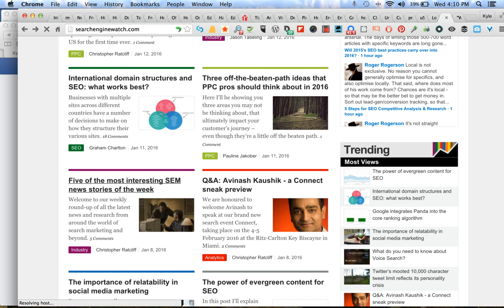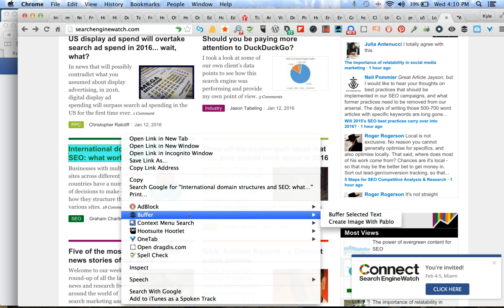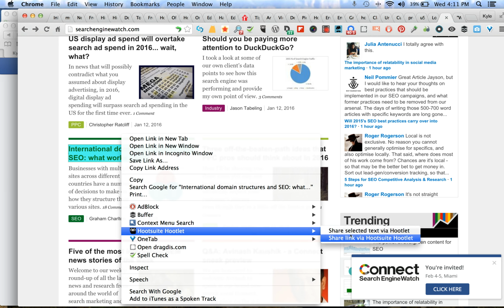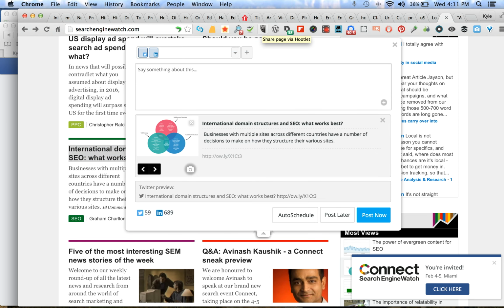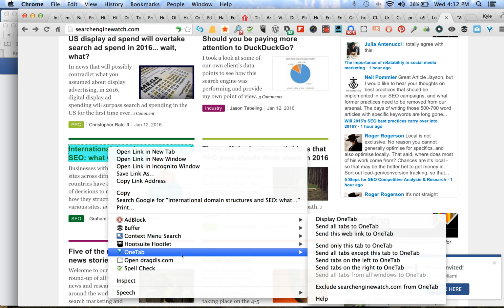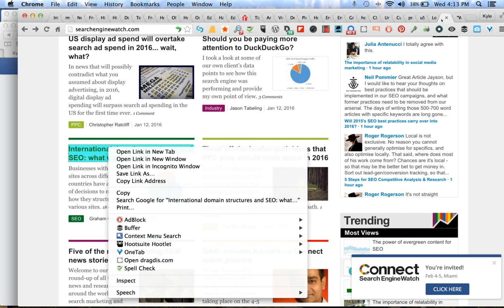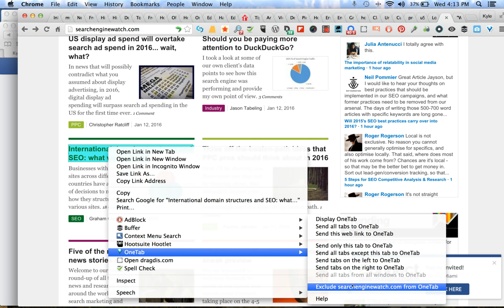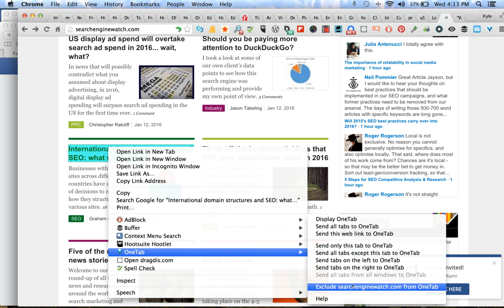Time Saving Shortcut (Hootsuite & OneTab) [Free Tutorial]